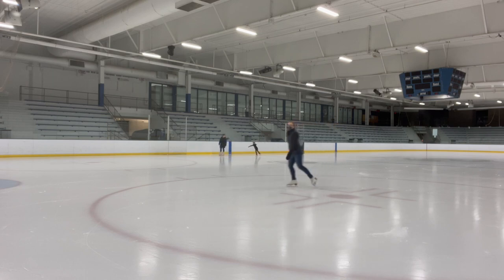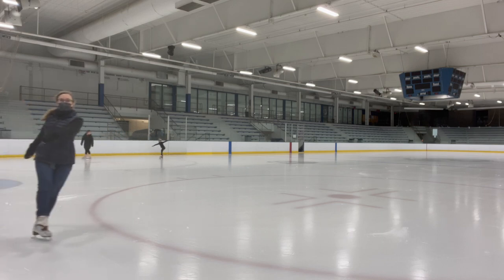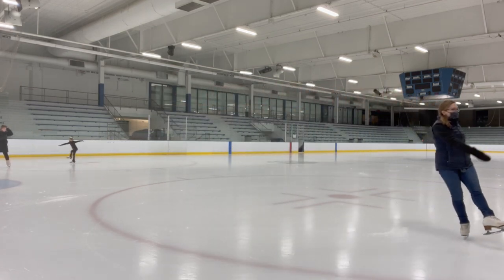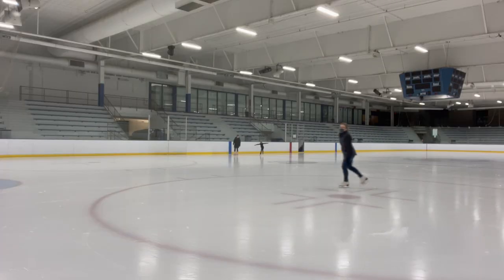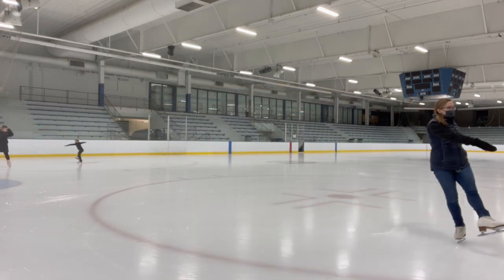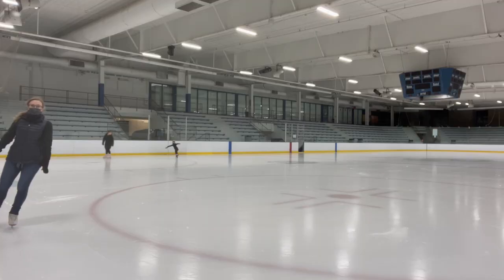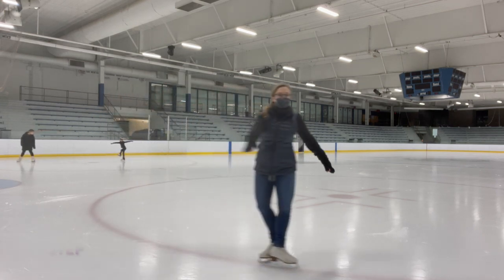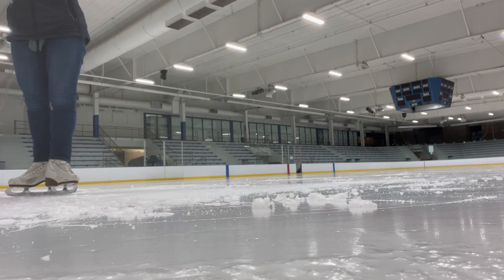HOW TO: Forward Outside Closed and Open Mohawks || PART 2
Hey here is part 2 for the Mohawk series that we are doing on Mohawks! We are going to go over Forward Outside Open and Closed Mohawks
Be sure to check out Part 1 of the mohawk series talking about Forward Inside Open and Closed Mohawks.